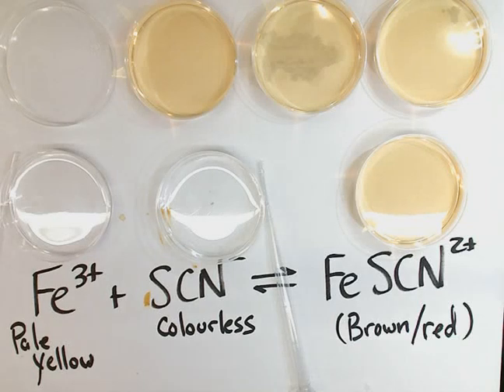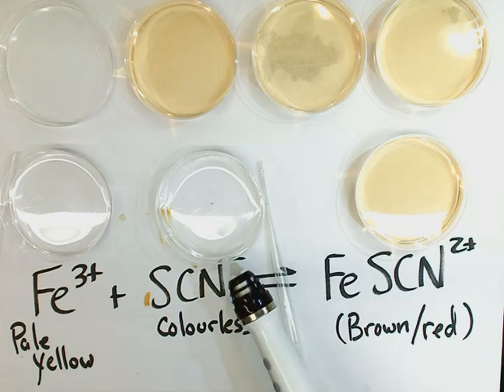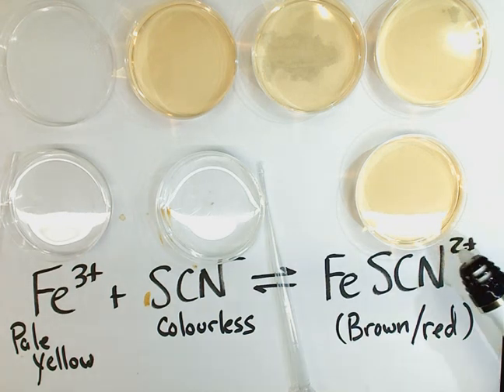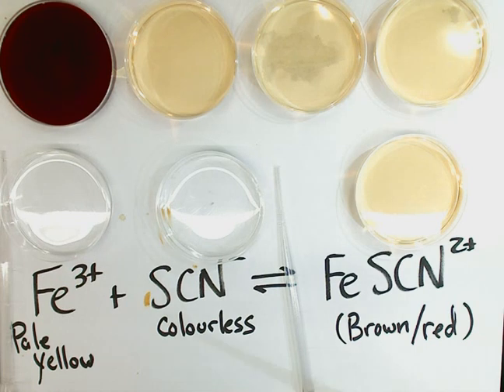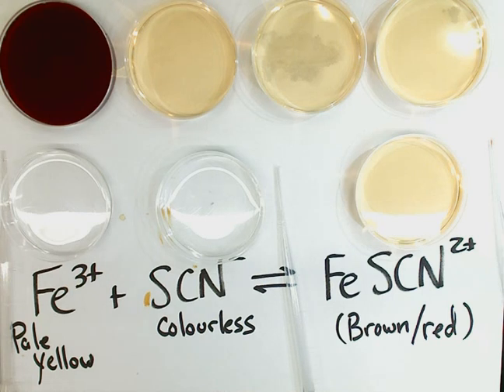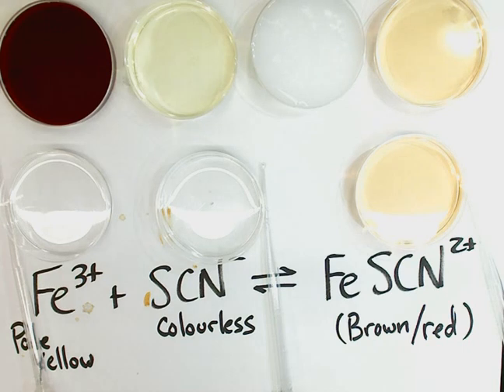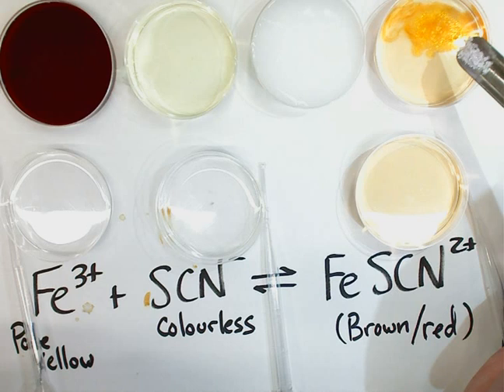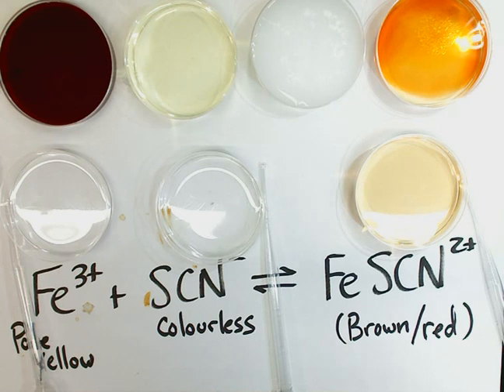Le Chatelier's Principle Demonstration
Le Chatelier's Principle applied to the FeSCN2+ equilibrium system.